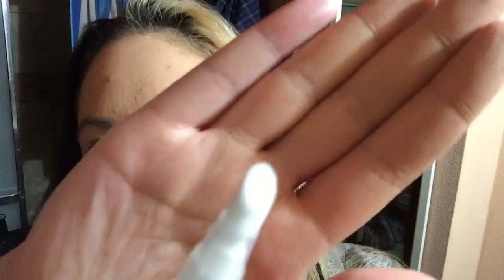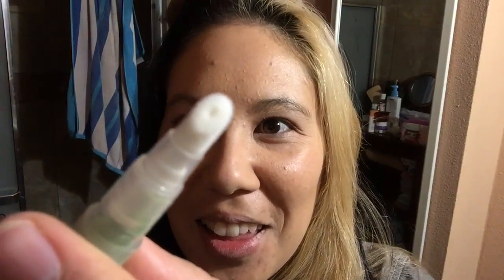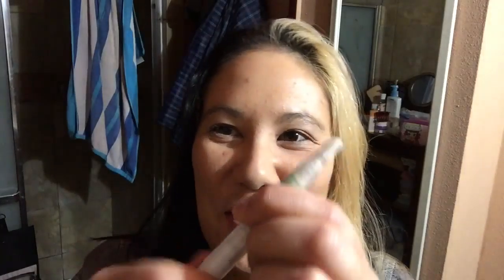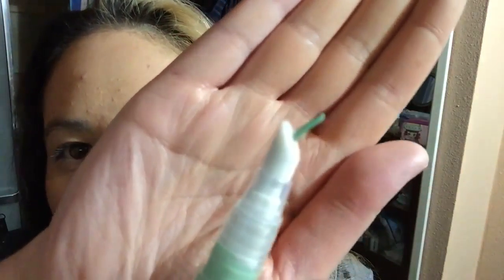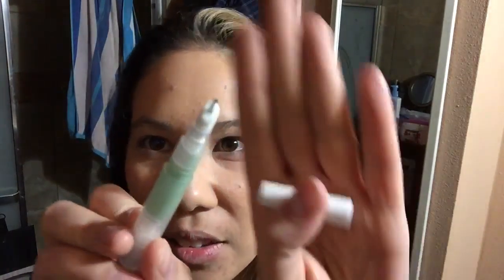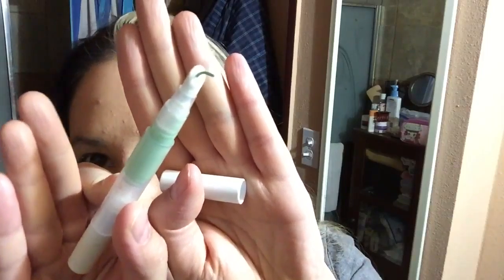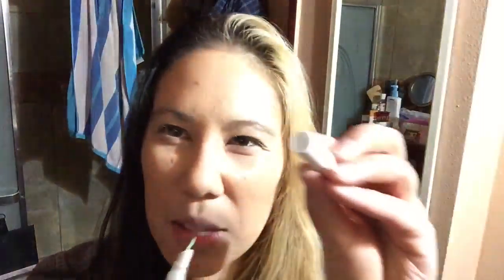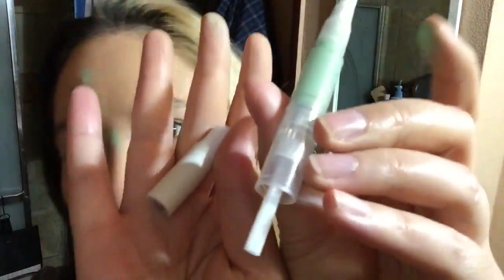Green Concealer 5 elf zit zapping concealer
Watch me try my 5th green concealer: e.l.f. Zit zapper concealer